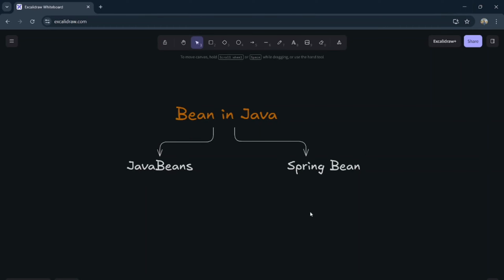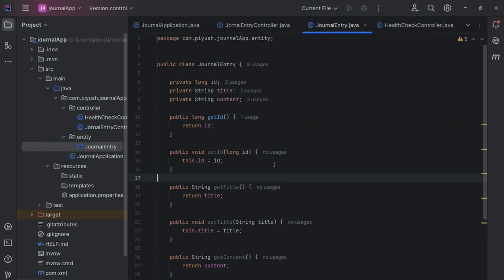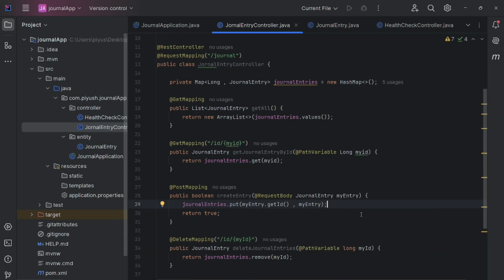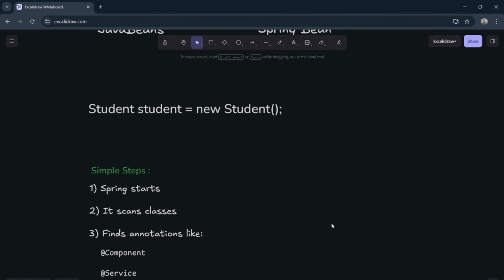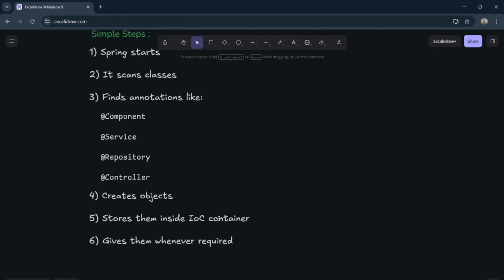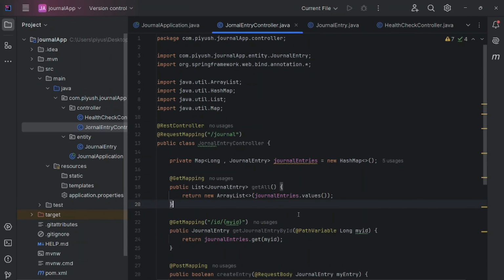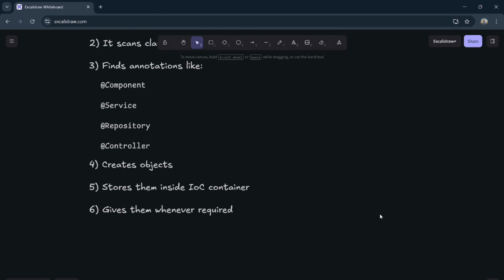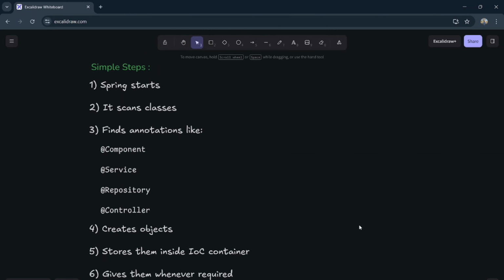Beans in Java in 3 mins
If you're learning Spring or Spring Boot and confused about what exactly a Spring Bean is, this video is for you.

In this tutorial, I explain everything step-by-step in a very easy and practical way:

✅ What is a Spring Bean?
✅ Difference between a normal Java object and a Spring Bean

Then this video will clear all your confusion in a very easy way.